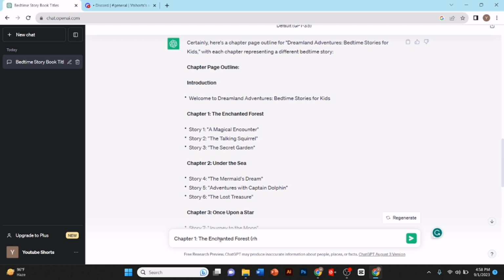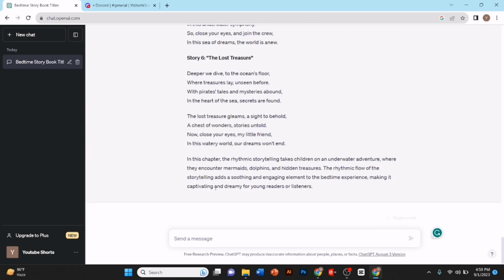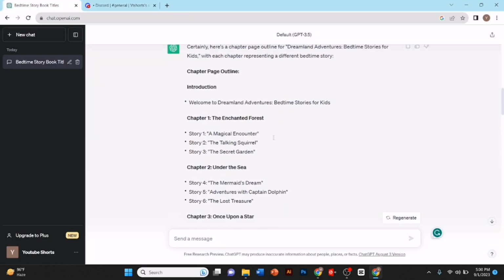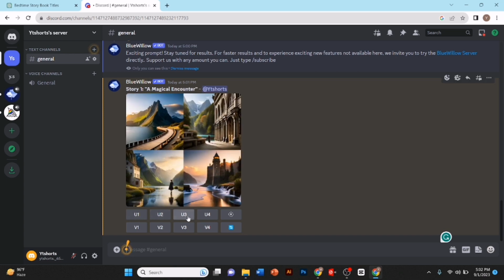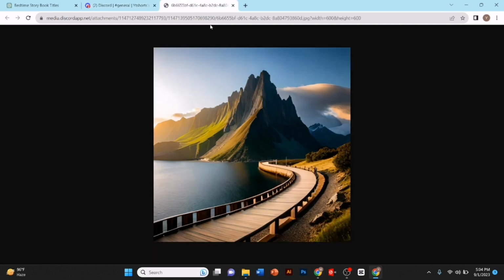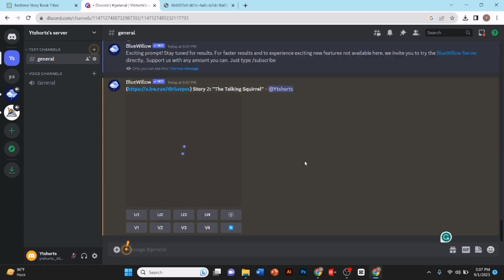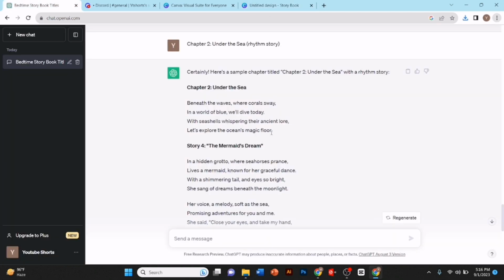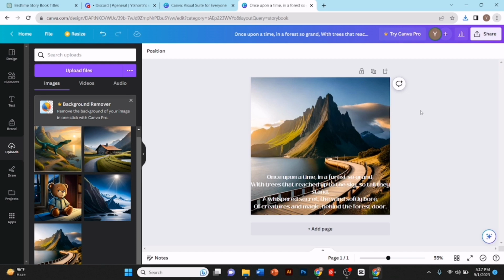How ChatGPT and Mid-journey AI Can Help You Generate Passive Income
In this video, we'll discuss how ChatGPT and Mid-journey AI can help you generate passive income.

ChatGPT and Mid-journey AI are two new tools that help you generate passive income while you're on your travels. These tools allow you to generate revenue from your chat and messaging activities while you're away from home.

By using ChatGPT and Mid-journey AI, you can generate passive income from your travels without having to worry about the day-to-day operations of your business. These tools are perfect for digital nomads, entrepreneurs, and travel bloggers!

So whether you're looking for a way to supplement your income while you're traveling or you're already using Chat

Remember that building passive income takes time, effort, and patience. It's essential to continuously improve and adapt your strategies to meet the changing demands of your target audience and the AI technology you're using. Additionally, comply with ethical and legal guidelines when using AI for commercial purposes, and always disclose the use of AI in your content or services when applicable.